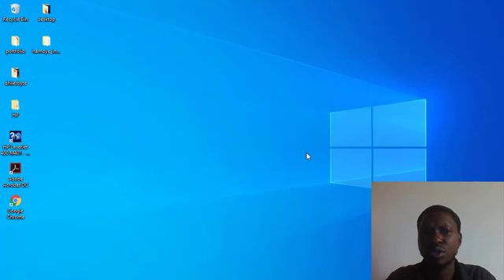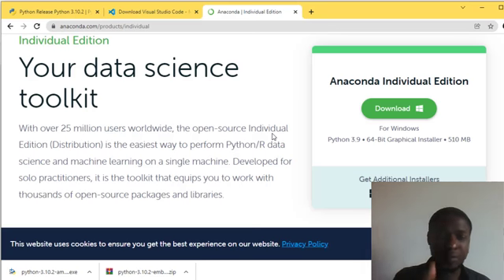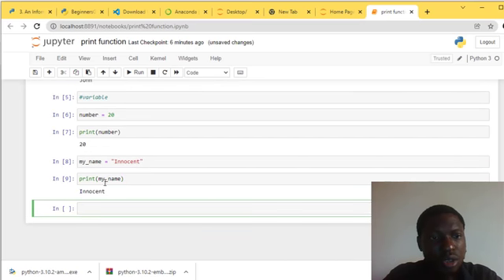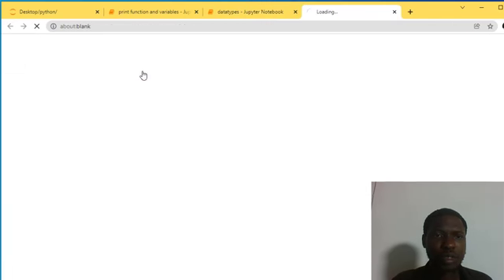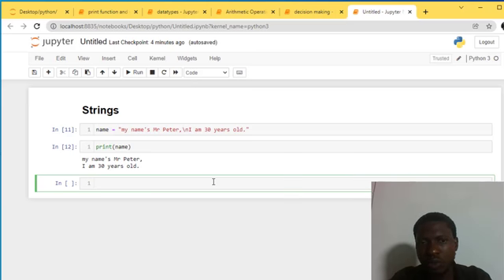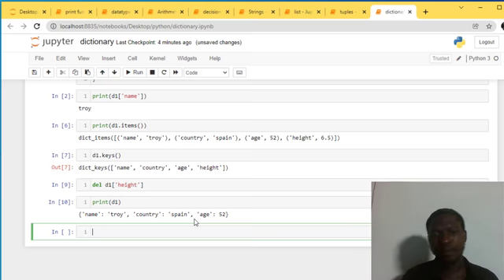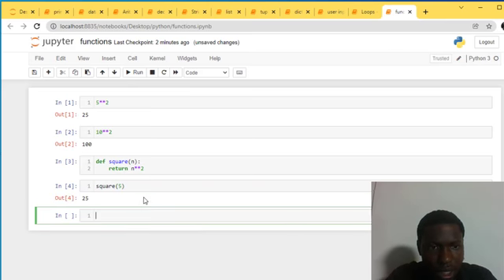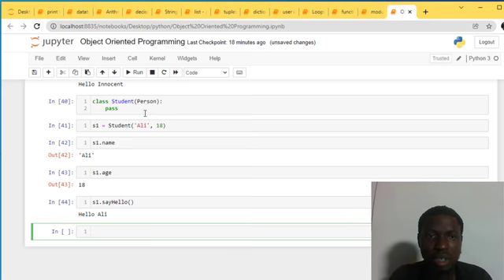Python Programming Complete Course for Beginners 2022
Outline:
Introduction 00:00
Install python 06:51
Install vscode and anaconda 16:52
Print function and variables 39:00
Datatypes 51:50
Arithmetic Operations 1:03:58
Decision making 1:09:48
Strings 1:18:29
List 1:29:00
Tuples 1:34:35
Dictionary 1:37:20
User input 1:42:30
Loops 1:48:40
Functions 1:59:04
Modules 2:05:13
Object oriented programming 2:13:09